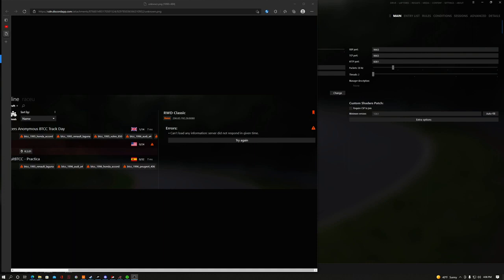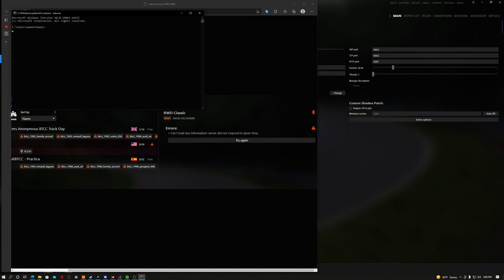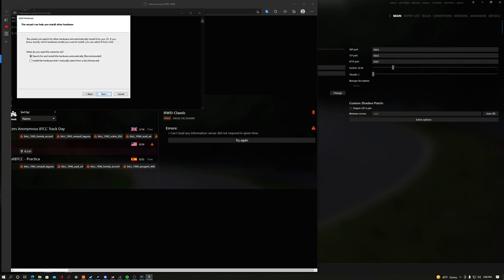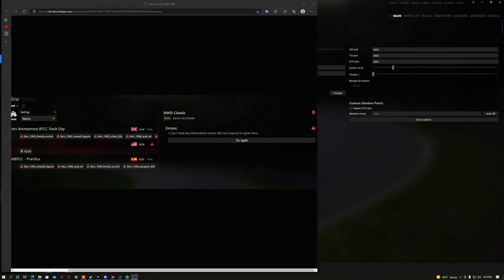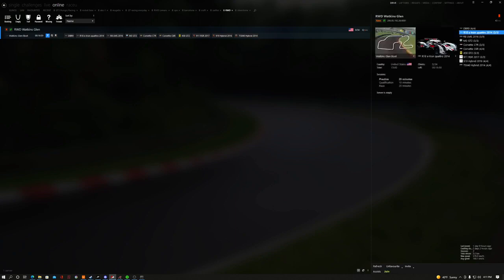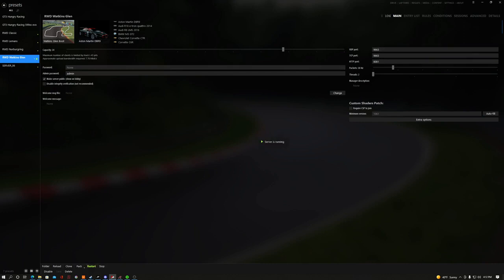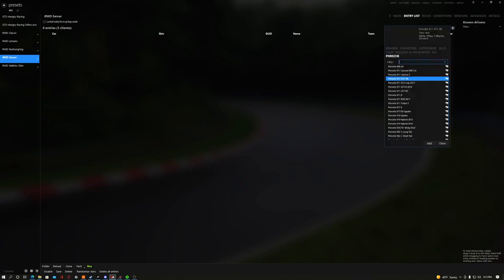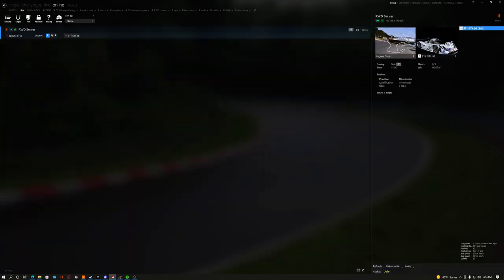Assetto Corsa Server issues (Can't load any info: server did not respond in Given time)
This is to try and help anyone that has been trying to get their Assetto Corsa Server working and have already done the port forwarding but have not been able to get the server to show online or under the Kunos tab.